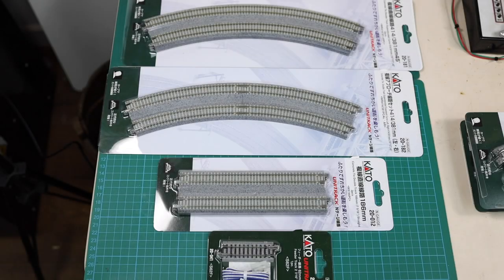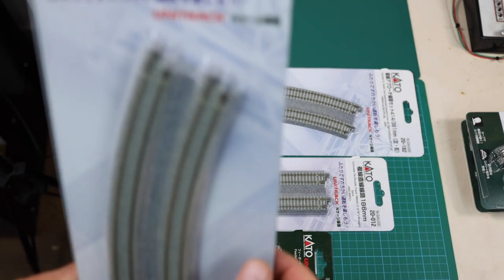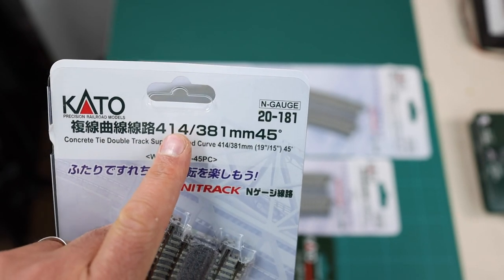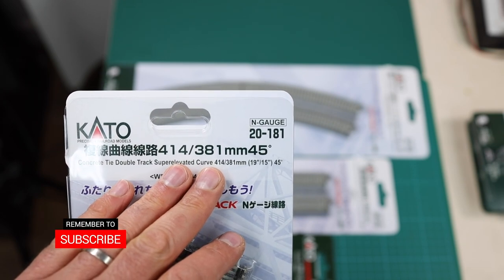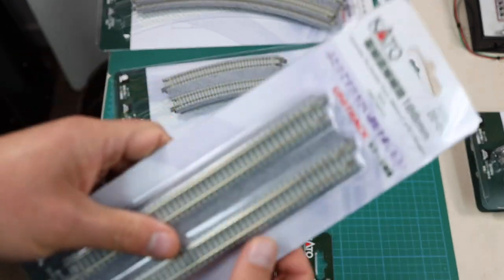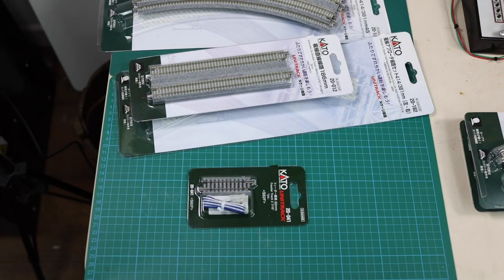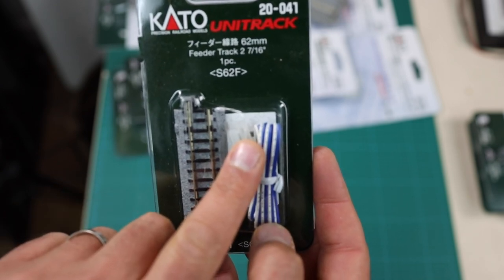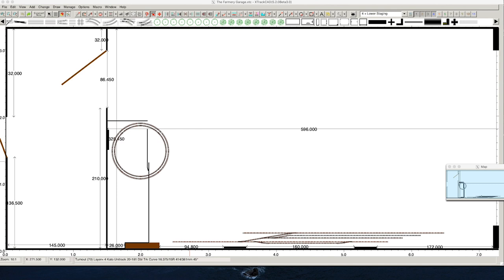Building a new (N scale) Model Railroad - Episode 5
Following on from my fourth video, in Episode 5 I finally start on my track planning, beginning with the helix, which will be the anchor point from where the track planning starts. Follow on as I explain why I'm doing this, as well as what track I have chosen for the helix, and how I've decided on a size for the helix.

More to come in the following months (& years!), including researching and photographing locations, deciding on a track plan, and then the fun bit…the actual construction!

***CORRECTION***
In my video I state the track radius is 19” & 15” - in fact Kato appears to have misprinted on the box (but they have it correct on their website) - it is actually 16 3/8” & 15”